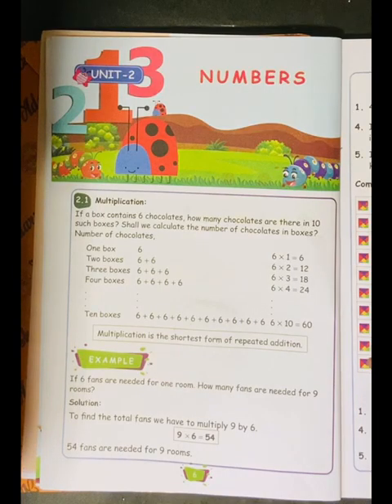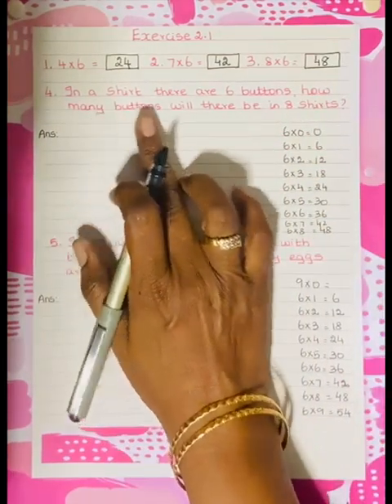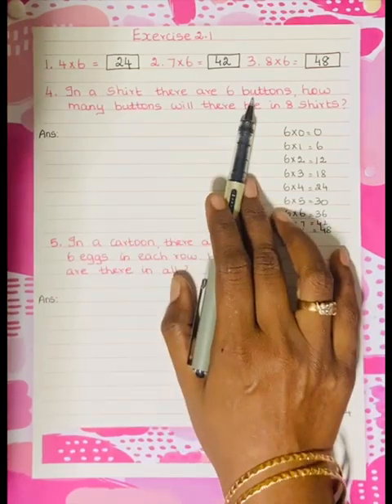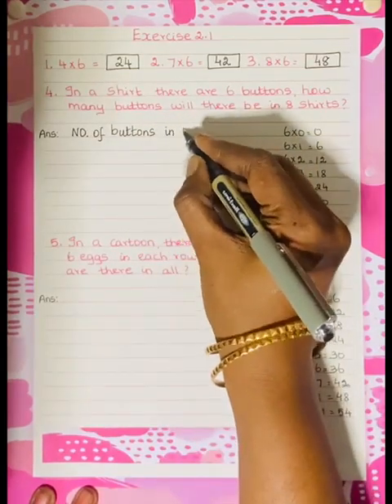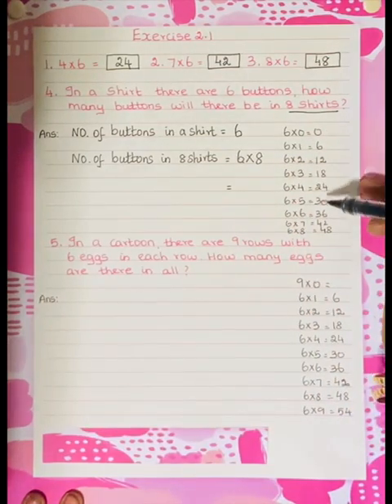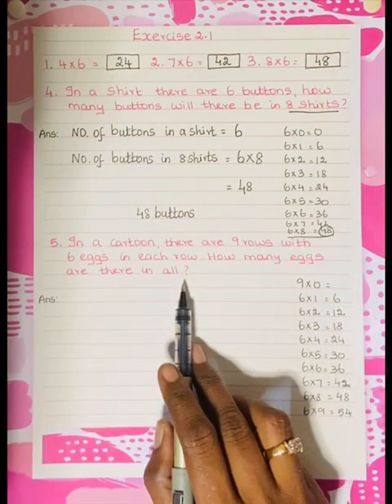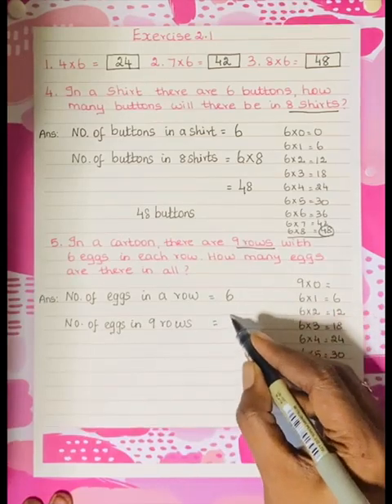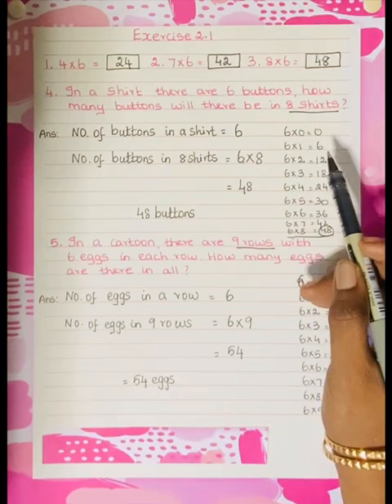Class -4/ Term - II/Unit -2/Numbers🧸/Exercise 2.1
In this video i explained tables,unit -2 Numbers/tables/statment sums